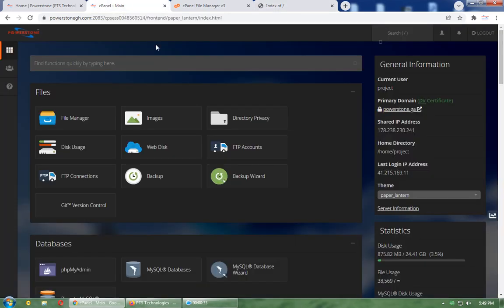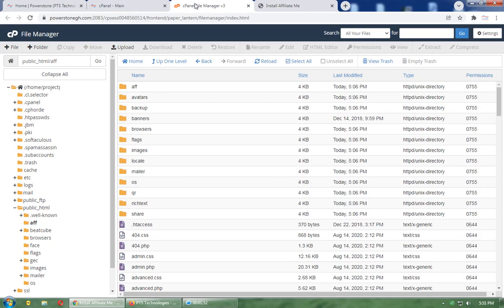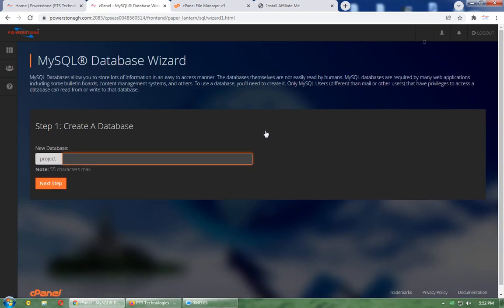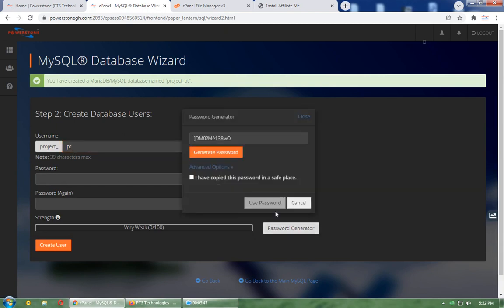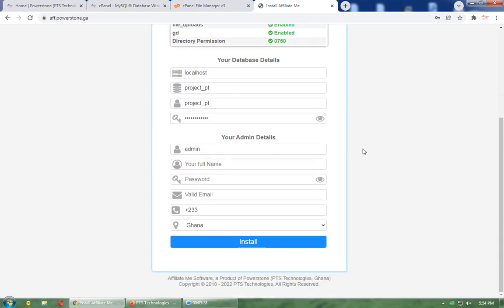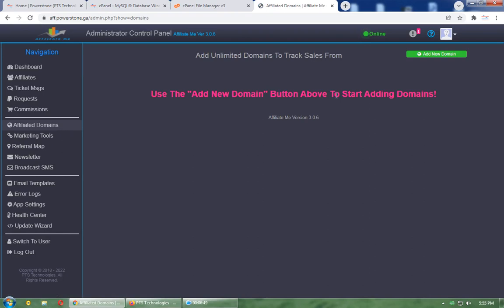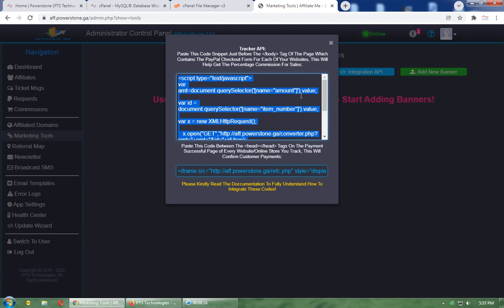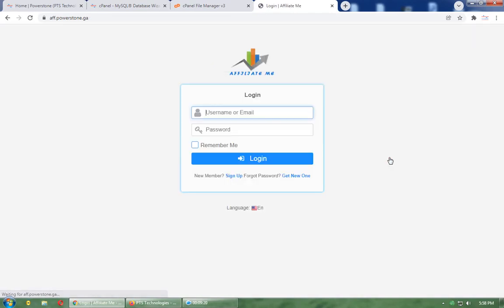How to install "Affiliate Me" affiliate Tracking Script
In this video you will learn how easy it is to setup your affiliate me script in less than 5 minutes, you can buy the script or from Codester using